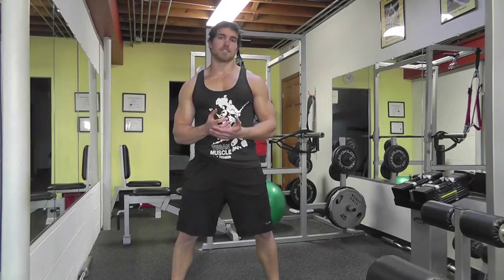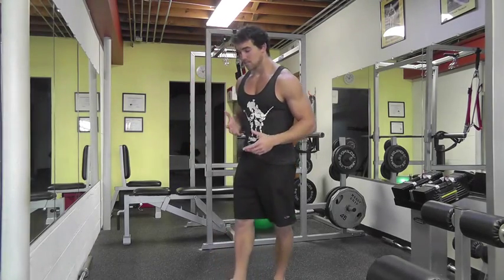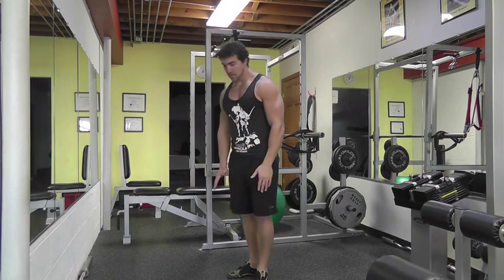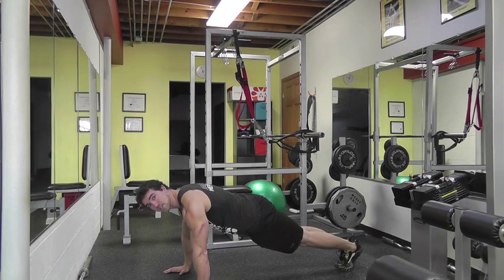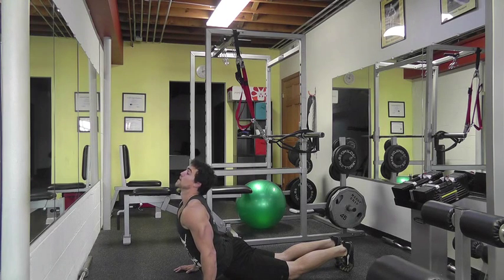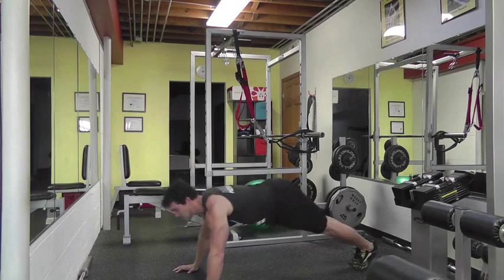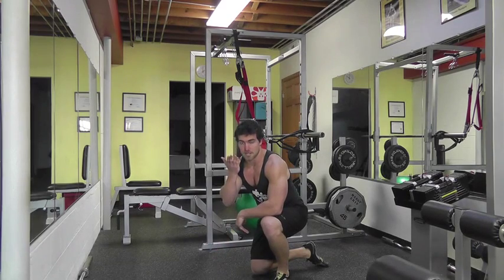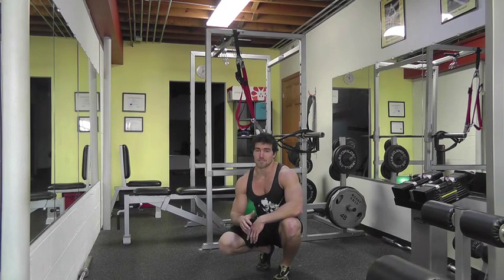Hindu Push Ups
Pro vegan bodybuilder and personal trainer Derek Tresize explains proper form and technique for hindu push-ups - a combination of downward dog and push-ups! For more on our online personal training programs and free fitness and nutrition tips, recipes and more